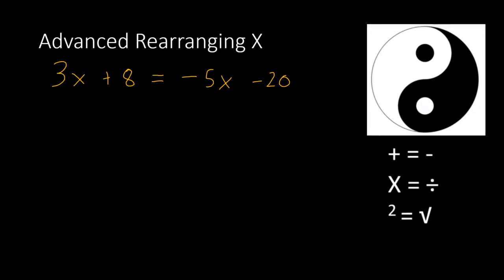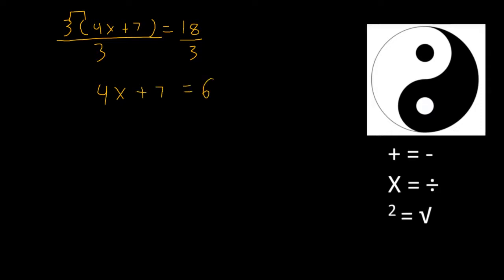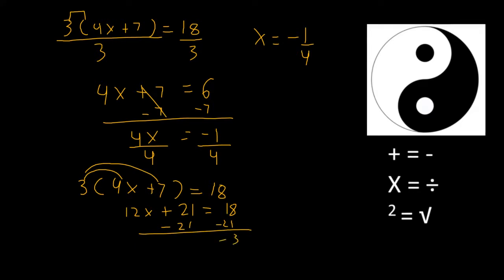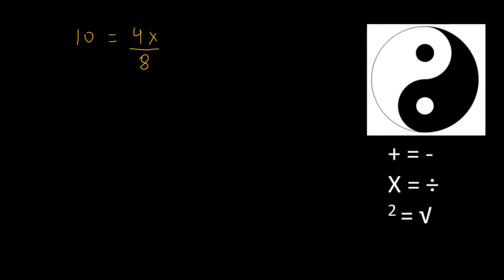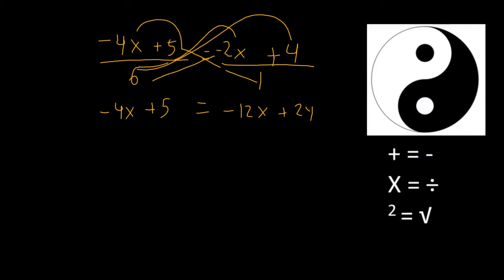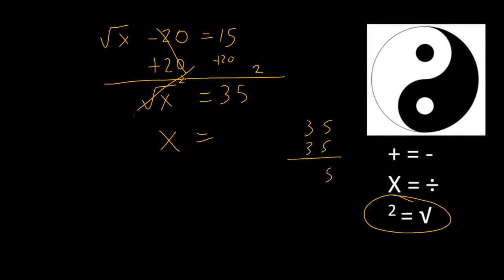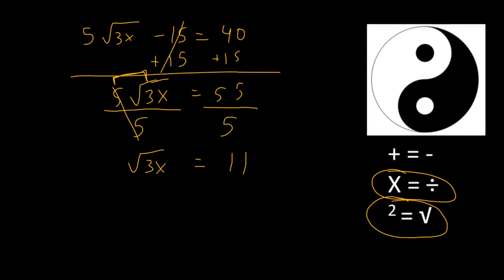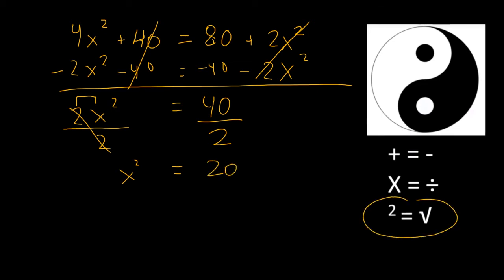2 Advanced Getting X by Itself